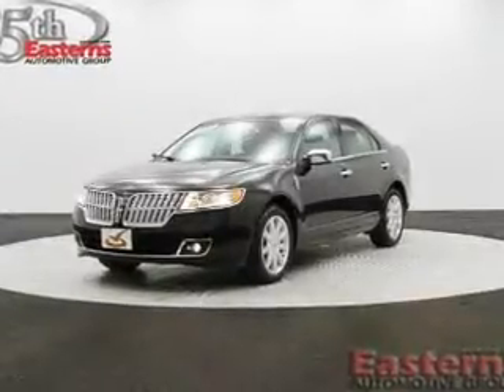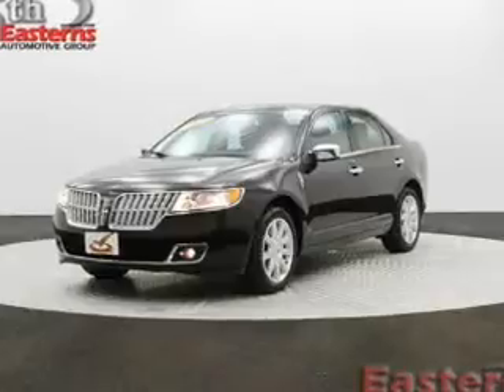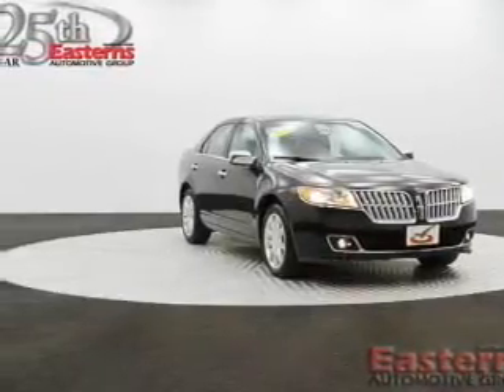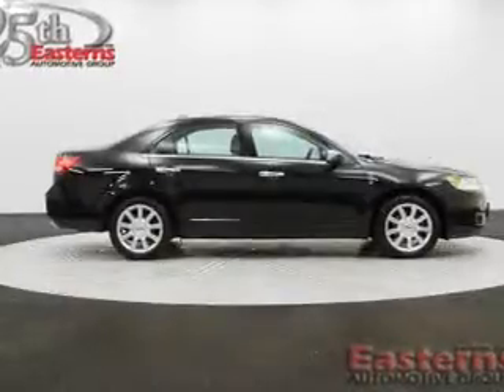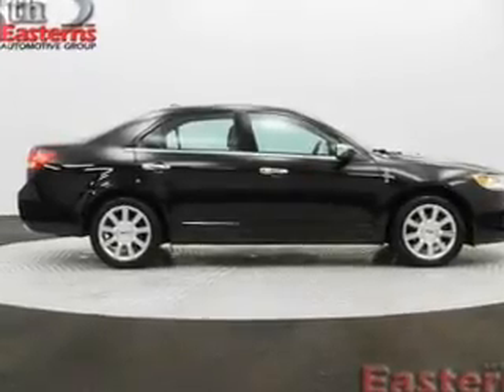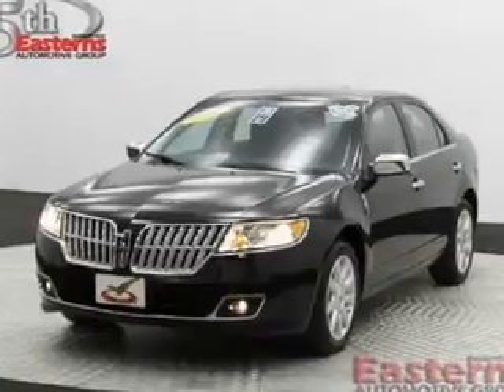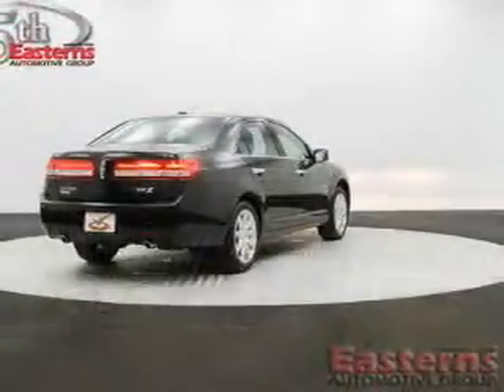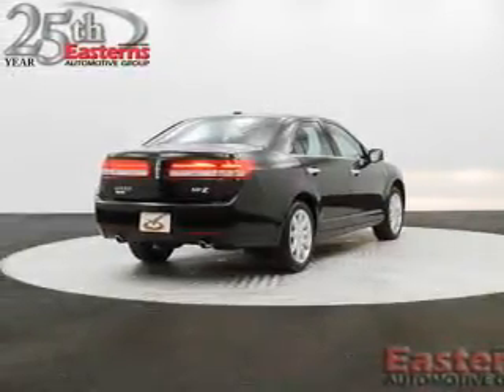2011 Lincoln MKZ - Temple Hills MD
Phone:
Year: 2011
Make: Lincoln
Model: MKZ
Trim:
Engine: 3.5 liter 6 cylinder 24 valve MPFI DOHC
Transmission: 6-Speed Automatic
Color: Black
Mileage: 50169
Address:
4809 St Barnabas Rd